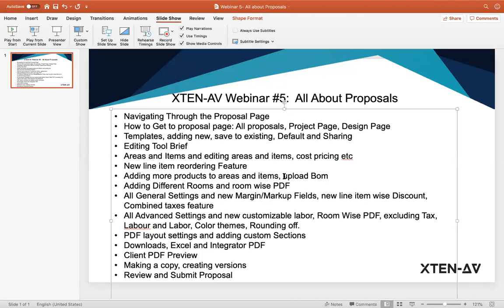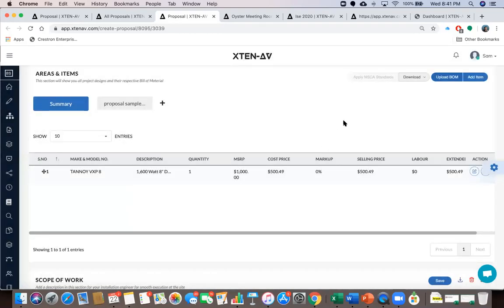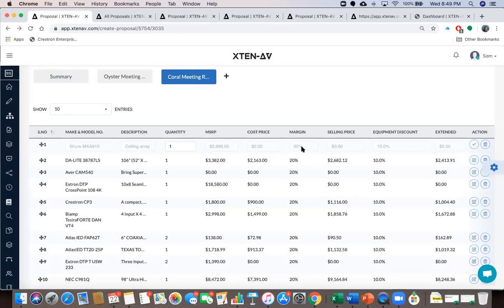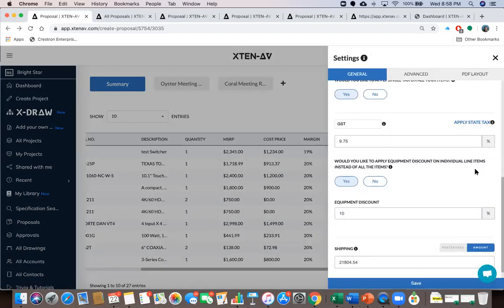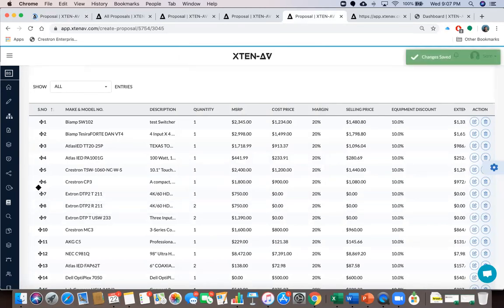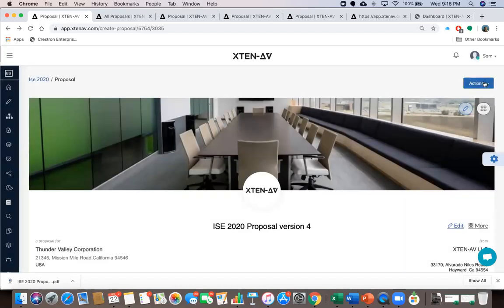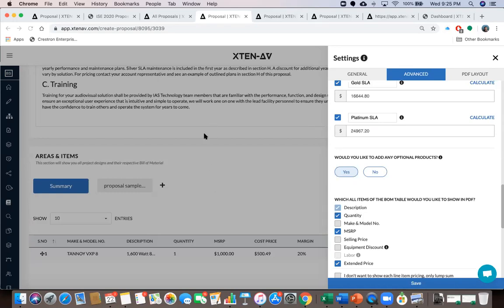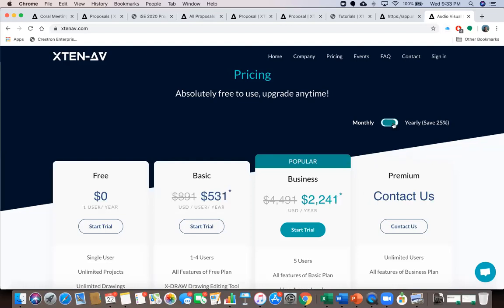Webinar #5: All About Proposal Tool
XTEN-AV hosted a Webinar exhibiting the efficiencies of the Proposal Tool. The session demonstrates the scope and use of the Proposal Tool to create Client Proposals seamlessly.